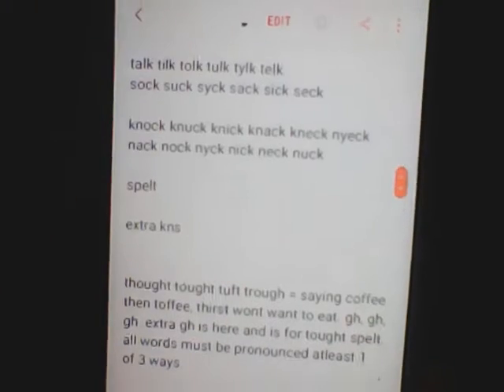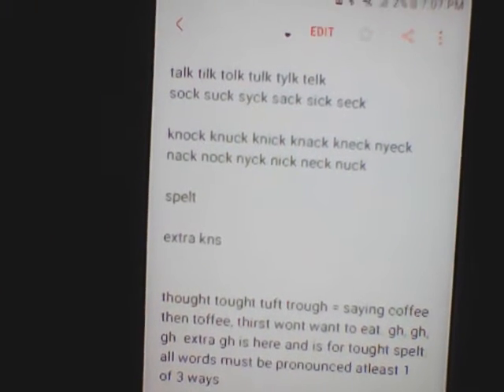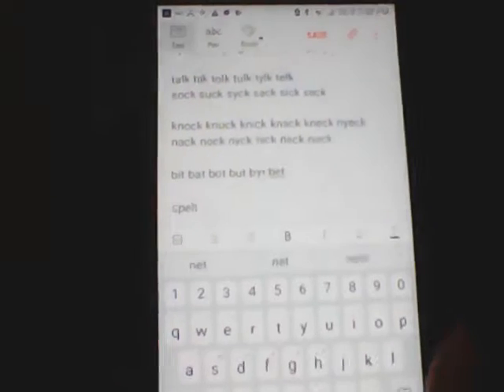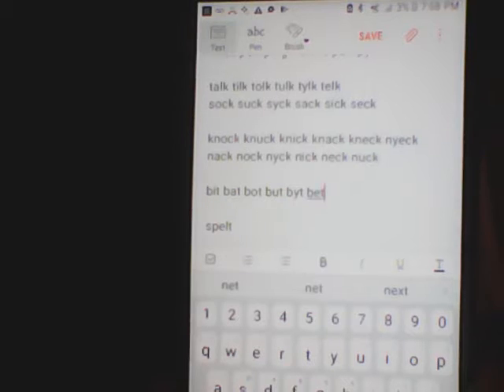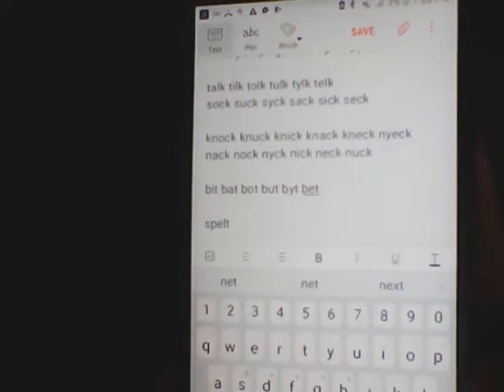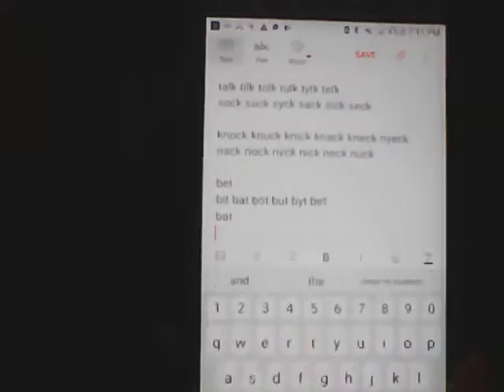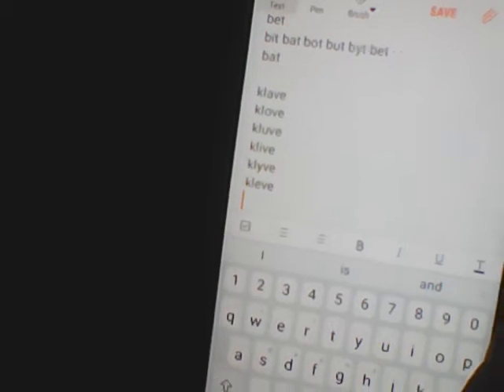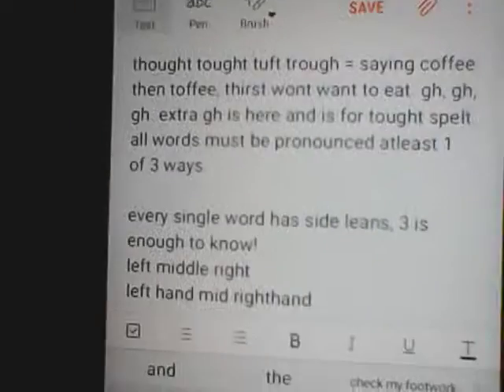Advanced Lyricism - AEIOUY Vowel Pathing (Flow Current Directions)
It's like picking a lock for someone so they can get into their own door, just by knowing you. That's how I put it for you anarchic spellers way out there.

using just vowels you can make a monorail of what's going on.
Using 3 things, you can understand that if 3 becomes 2, then if 2 becomes 1, it should be the correct vowel. Having 3 different channels is having 3 different bend animations, one for left, and one for the right, it's like having a butt, a left cheek, and a right cheek, and a poopyhole for you to utilize. but really it's a lock mechanism and it can detect whether someone has aids or is the wrong way for you to go, or just to build up.